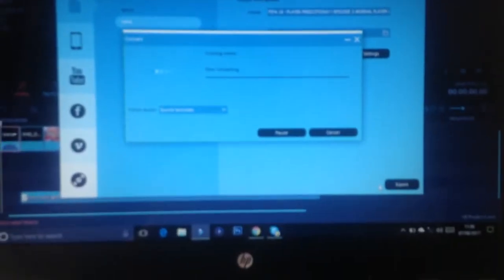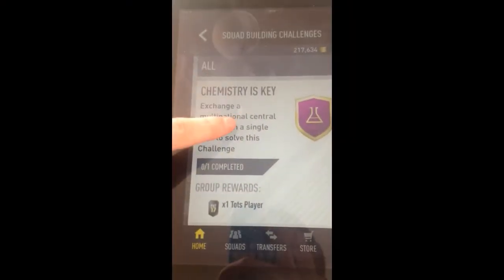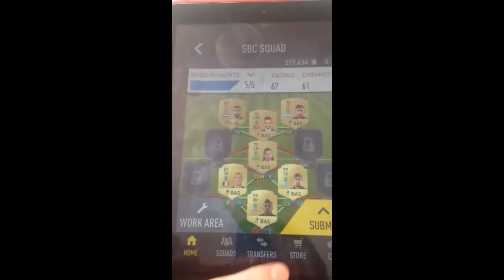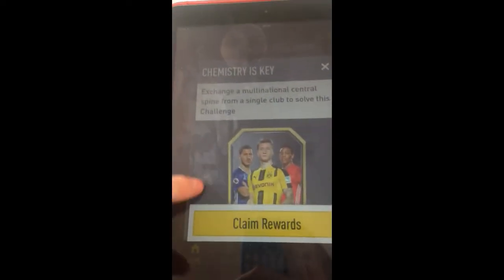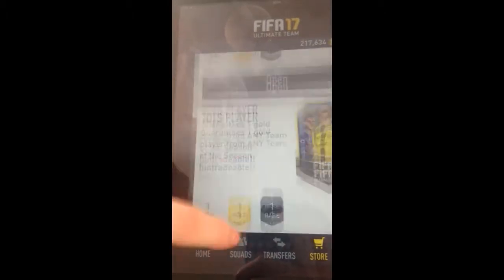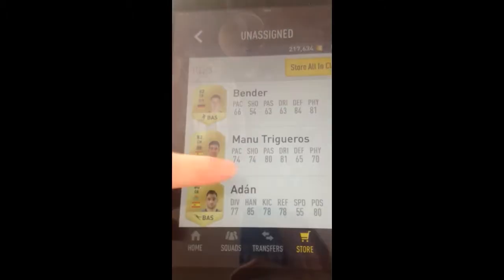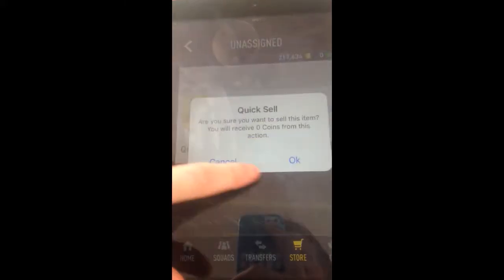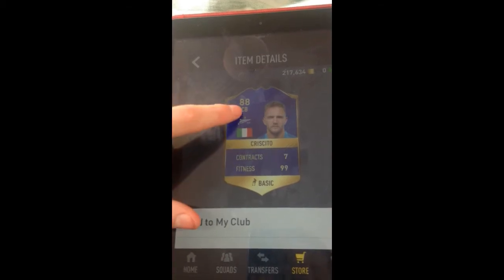VLOG - #7 BIKES/PLANES AND MORE... (LANZAROTE TRIP)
Controller Grips :

MLG and UMG approved. Grips for the Pro Gamers. Less Sweat & More Comfort for PlayStation/Xbox

Info -
Gamertag - dsixliiwh
Console - Xbox one

Monday -       Flashback FIFA @ 6pm GMT
Tuesday -       Player Battle @ 6pm GMT
Wednesday - Flashback FIFA @ 4pm GMT
                        Pro Clubs @ 6pm GMT
Thursday -     Player review @ 4pm GMT
Saturday -      Player vs Player @ 6pm GMT
Sunday -        Pro Clubs @6pm GMT